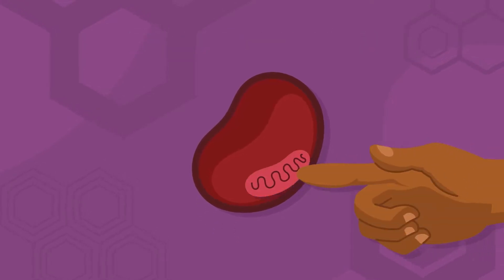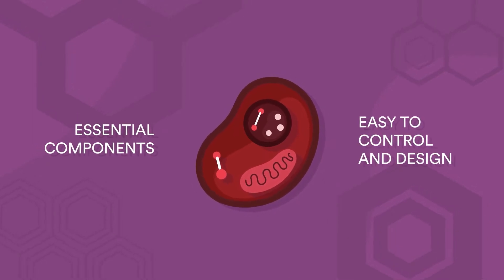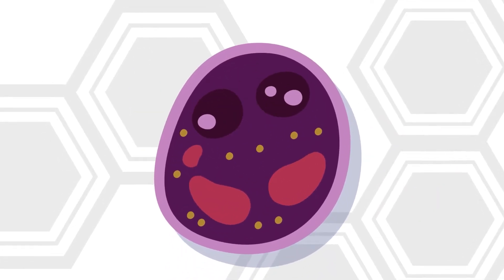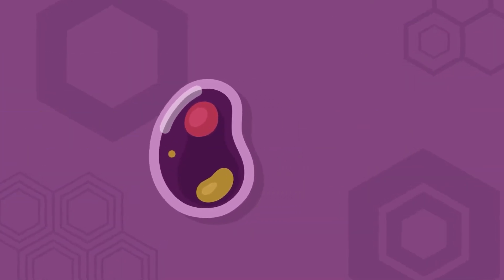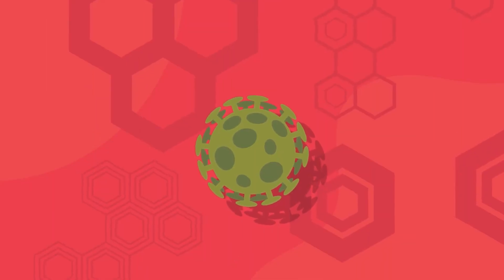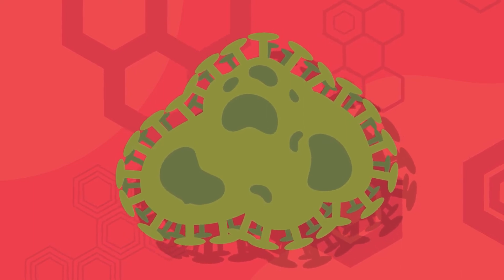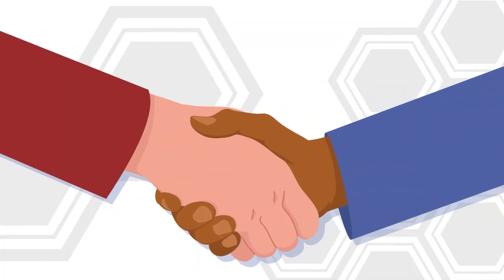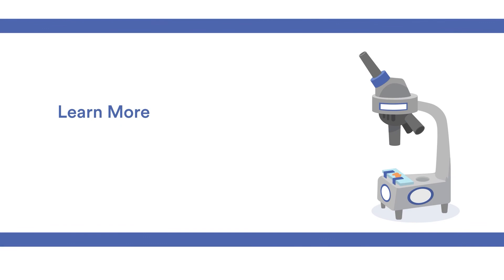Engineering synthetic cells for medicine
Cells are the fundamental "building blocks" that make up living organisms.  Yet, we don't know exactly how cells were formed in the first place. We also don't know what all the molecules that make up any natural cell do. Finally, we can't yet put molecules together ourselves to make new synthetic cells.

Addressing the questions and challenges posed above requires significant collaboration and cooperation. The Build-a-Cell community welcomes all who wish to learn about and cooperate in the work of fully understanding and engineering a diversity of synthetic cells.

The future of biotechnology is in realizing fully understood, lineage agnostic organisms, beginning with single cells.

Building cells is hard. But, if we could better work together, then we should be able to build many cells for many purposes. Build-A-Cell is an open community supporting people working together to build a diversity of synthetic cells.